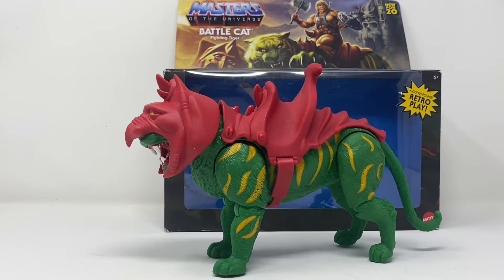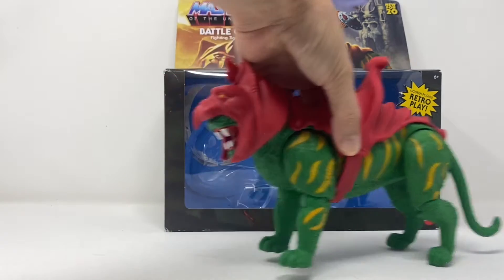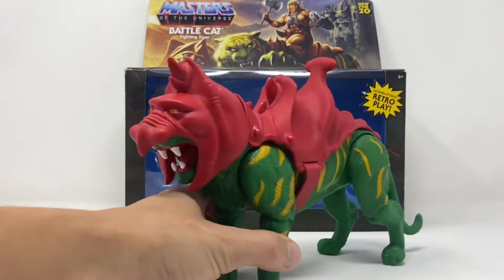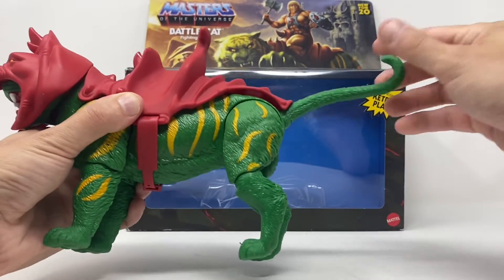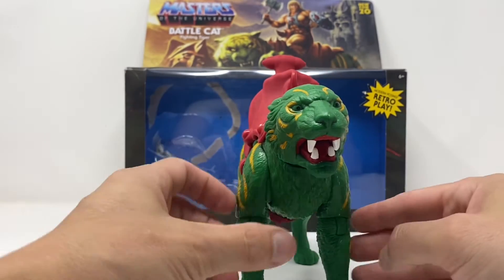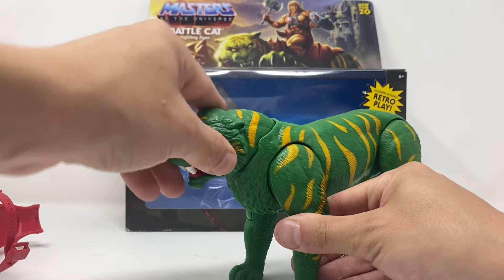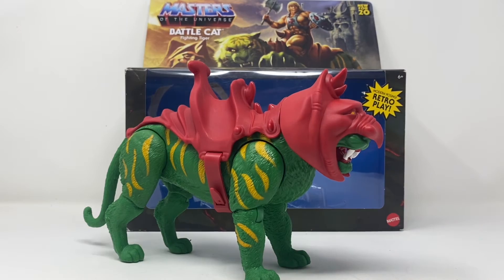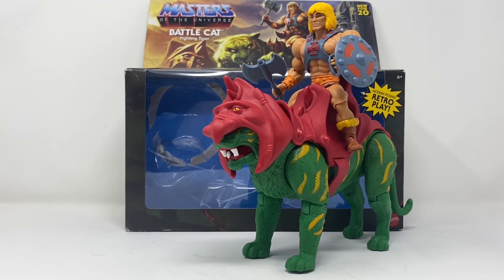Masters of the Universe Origins Battle Cat Action Figure Review!!!!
Billy The Kid Reviews Masters of the Universe Origins Battle Cat!

Monkeybrains.ink